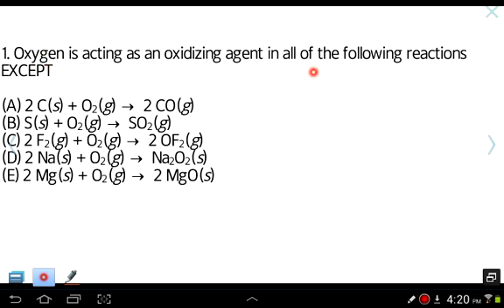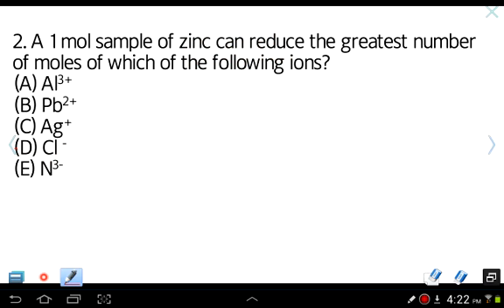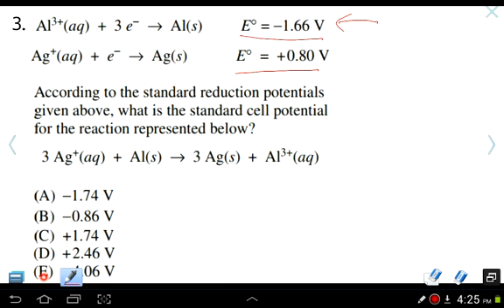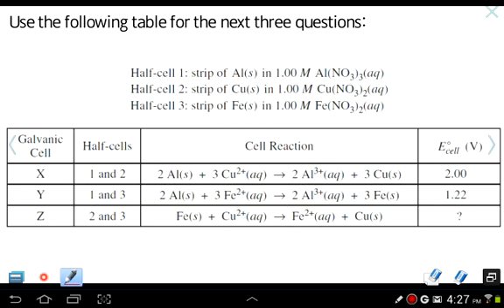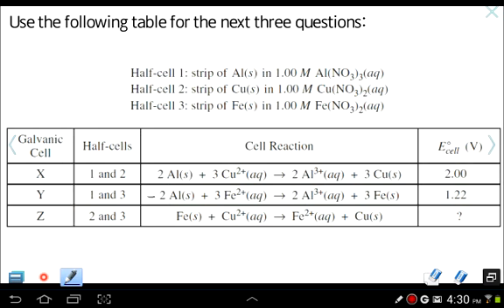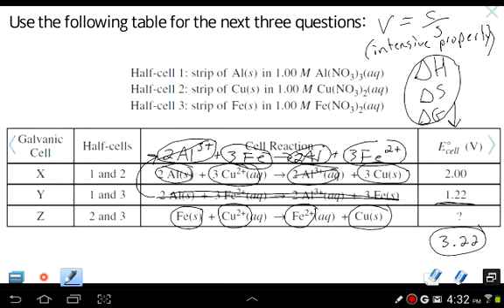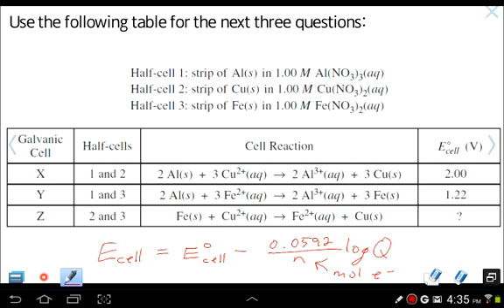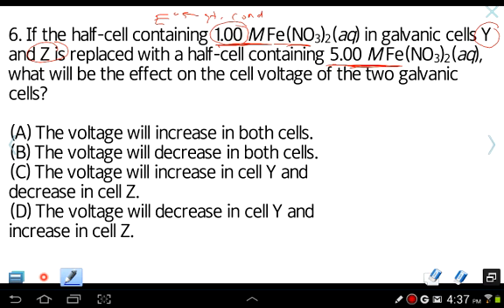Mr Z AP Review lesson 11 Electrochemistry Multiple Choice